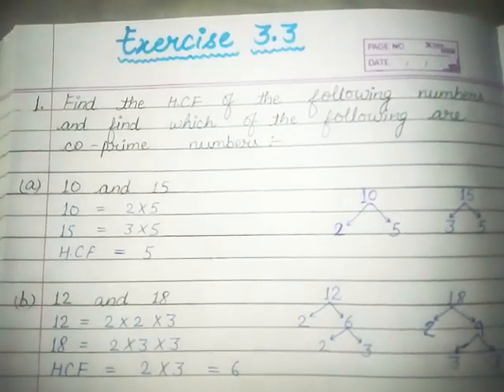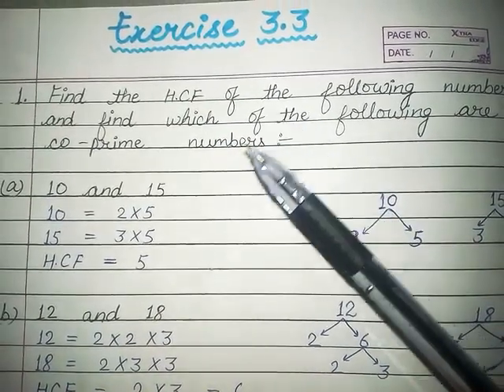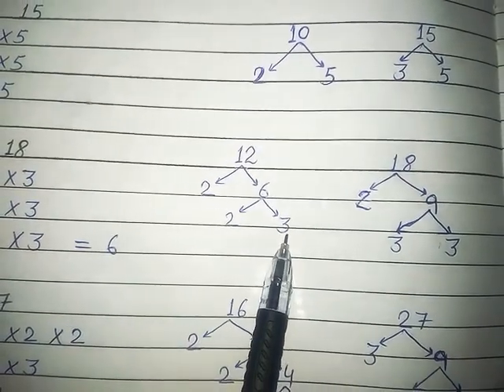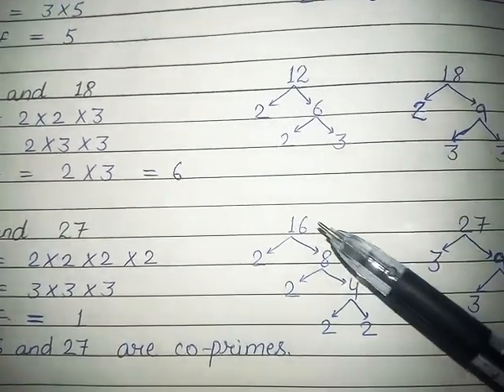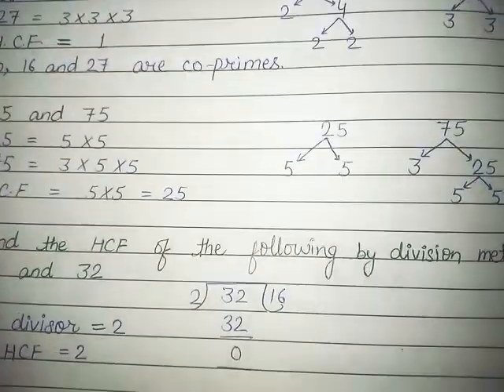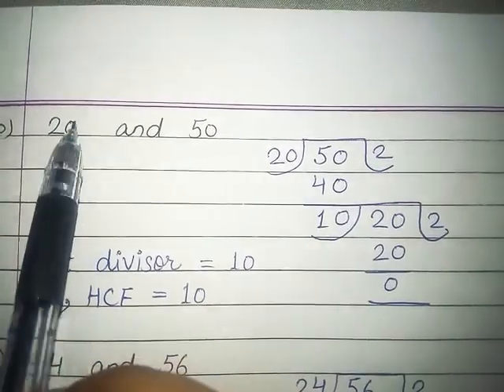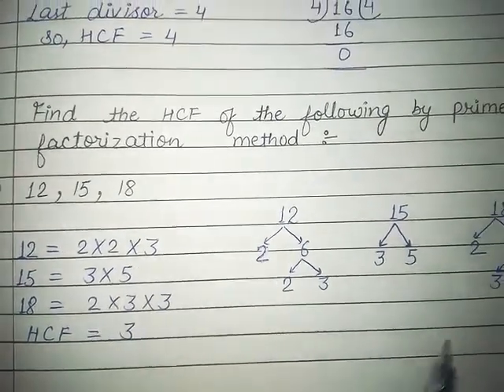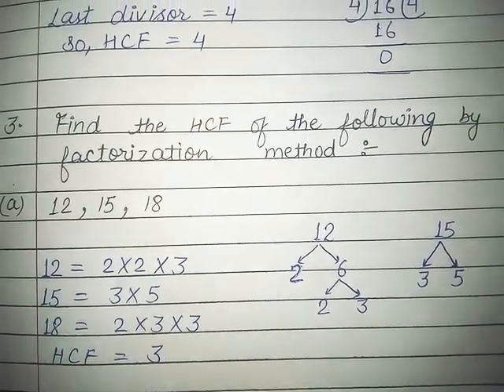5th (Math) Exercise 3.3 Part-1 (10/6/2020)